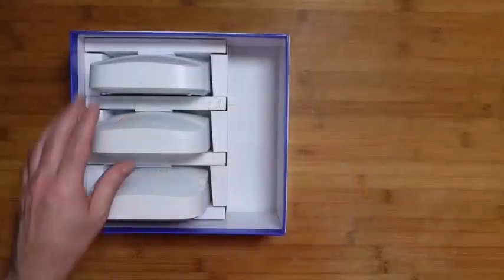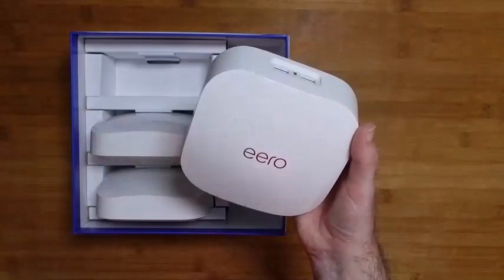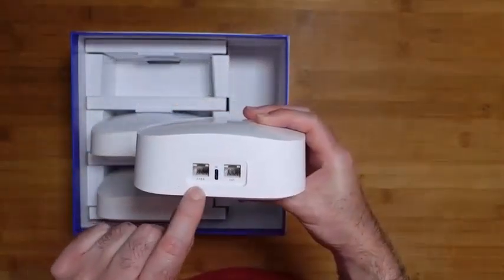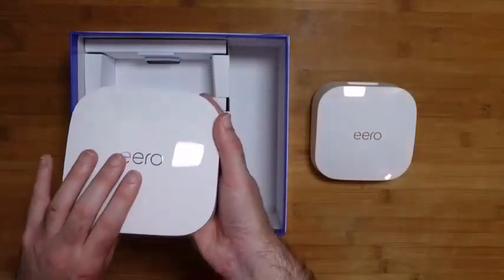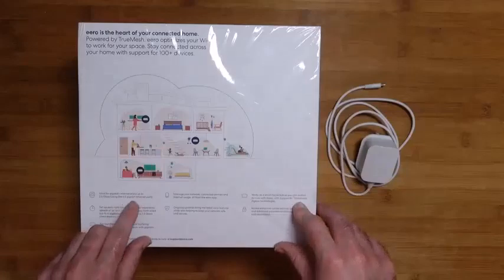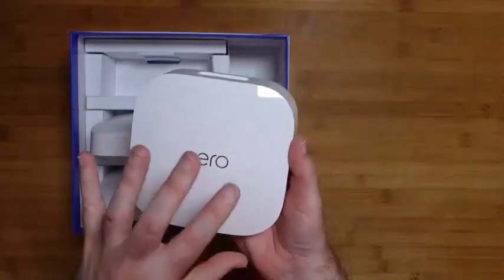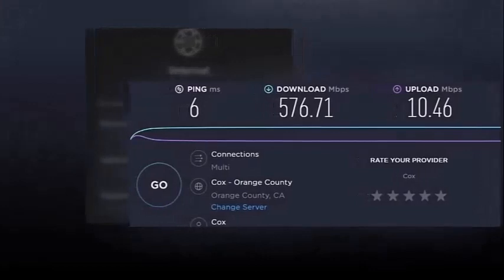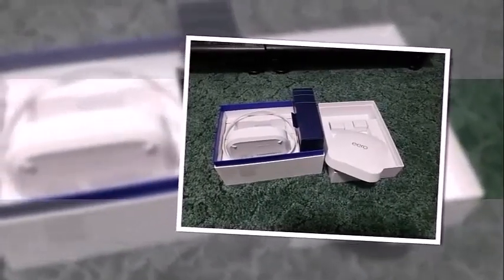eero Pro 6E Wifi Review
Amazon Eero Pro 6E Unboxing Setup Review | Do Not Upgrade vs Eero Pro 6
eero Pro 6E Unboxing and Review | Speed Tests, Range Tests, Eero App and Much More ...
New eero 6+ and Pro 6E: Best Mesh Wifi for Smart Home!
eero Pro 6E Unboxing and Review | | Speed Tests, Range Tests, Eero App | Best Mesh WIFI
With Amazon's Eero Pro 6E (available at Amazon for $179.00), you're paying more for simplicity and ease of use than the laundry list of typical features and power-user settings you'd find on bulkier, competing routers. You'll want to make sure you have the space and savings to bundle at least two Eero Pro 6E routers in a mesh network because these routers aren't as strong as others we've tested if you're only using one. But it's easy to slap multiple Eero Pro 6Es together in a mesh network, and you'll get eye-popping performance around your house, and your connected devices will automatically bounce around to the faster of the two (or more) access points.

We put the Eero Pro 6E through its paces across two different houses and testing setups, and while it wasn't consistently the fastest router we've ever tested, it did a fine enough job in typical use cases.

To start, we took the router to a 2,000-square-foot, single-story home and placed it in the farthest corner we could access. We then set up an iPhone 12 Pro in an adjacent room, connected it to the Eero's Wi-Fi network, and set up another iPhone 12 Pro in a living room approximately 50 feet (and a few walls) away. We left the house's competing wireless network on, since you're most likely to encounter your neighbors' annoying, interfering wireless networks where you live, too.

We then moved to a different house and ran another big test—our "stress test" that involved slamming one Eero router with a 4K UHD Netflix stream from an Apple TV, a 4K Apple TV+ stream on an iPad Pro, a 12.6GB download from a wired desktop PC to a wired NAS box, the same WiFiman transfer test we previously ran, a Cloudflare Internet speed test, and playing World of Warcraft. Without getting into specifics, the single Eero router did an amazing job handling all of these different needs, providing better speeds, on average, than any router we've ever tested. (This second test house was a two-story, 1,100-square-foot townhouse, so range wouldn't be a huge factor.)

The setup process does a great job of walking you through everything it's doing, which first involves waiting for the router to indicate via its front light that it's pairing to your phone and/or account. The Eero app lays out (with graphics!) what you should and shouldn't be connecting, and when, which makes it easy to get your router and modem playing together.
After that, you'll enter a name for your Wi-Fi network and give it a password, and you'll then be prompted to set up a second Eero router-turned-access-point if you want. Finally, the Eero app will check for and update your connected router with the latest firmware, and can even notify you via your phone once it's done.

Yes, if you only want solid, basic performance
Amazon's Eero Pro 6E is the kind of router that you couldn't mess up if you tried. It's a decent standalone router for a medium-sized space, but it really shines when paired with another expensive Eero Pro 6E to give you one big, speedy, smart mesh network.

This isn't the router we'd recommend for power users, not by a longshot—unless you were willing to stomach some of the big trade-offs for simpler mesh networking. You're better off going the DIY route with a Ubiquiti Dream Router and some access points or grabbing one of Asus' ZenWiFi bundles, which trade a little hand-holding for more customizations within an app- and web-based UI.

But while the Eero Pro 6E's premium add-ons feel exploitative, the truth is that most people are unlikely to mess with their router's settings, features, or dedicated app after they have it up and running. It's not a high priority in most households.

There's something to be said for having a simple, clean app that a person can access at any point to make changes to a home network's configuration (or check if it's working correctly and/or who is using it). The Eero app isn't ideal, but it's still better for most people than some of the garbage web- or app-based user interfaces you'll find on most standalone routers. Amazon's Eero shines even through its hardware and software shortcomings.
tech
technology
eero
eero pro
eero pro 6
eero 6
amazon
mesh router
eero pro 6 review
mesh networking
mesh network
eero pro 6 setup
eero 6 setup
eero 6 review
mesh router setup
amazon eero 6
best mesh
best mesh wifi 2022
best mesh wifi
best wifi router
eero speed test
eero pro 6e review
eero pro 6 vs eero pro 6e
eero pro 6 vs eero 6
eerop pro 6e
eero pro 6e setup
eero pro 6e vs eero pro 6
eero pro 6e unboxing
eero pro 6e speed test
pro 6e review